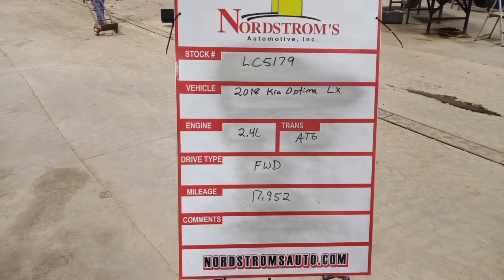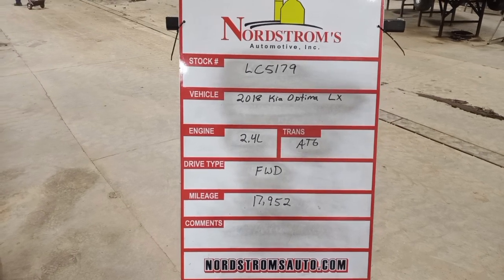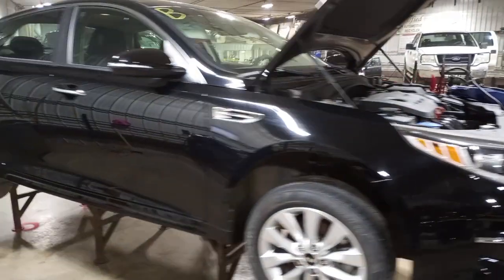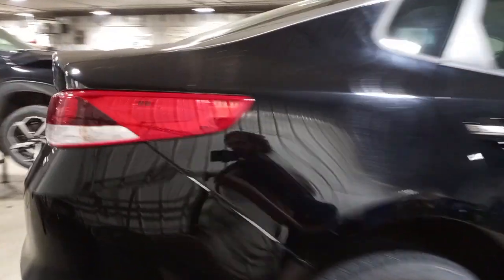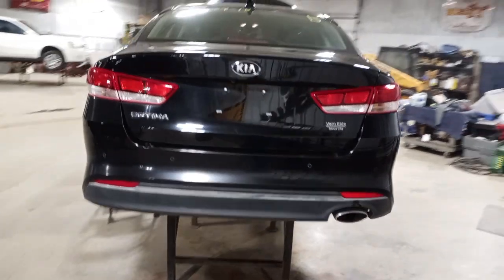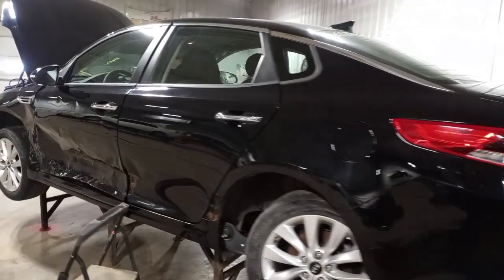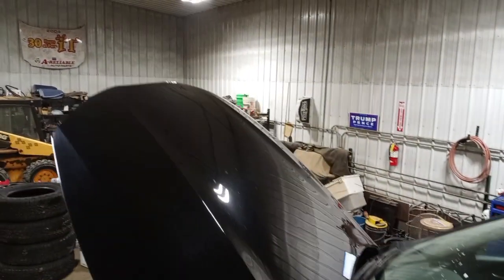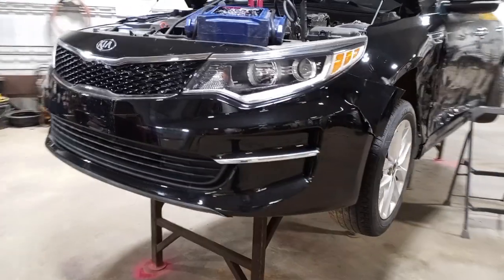PARTS FOR 2018 KIA OPTIMA LX LC5179